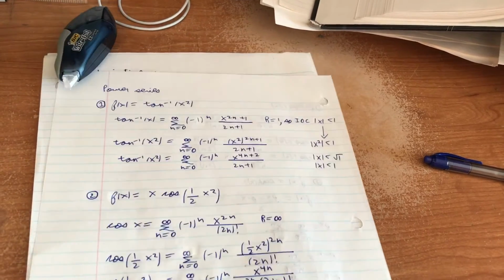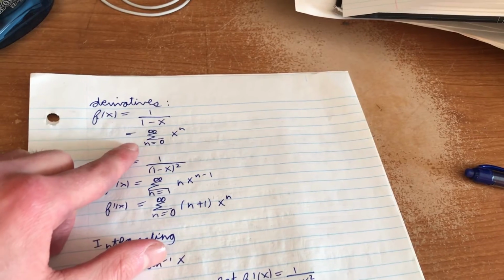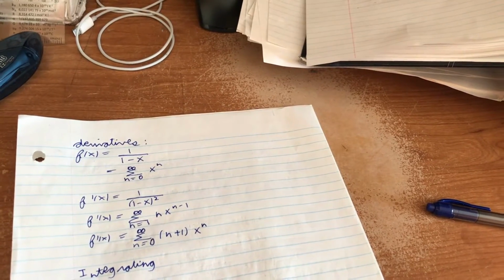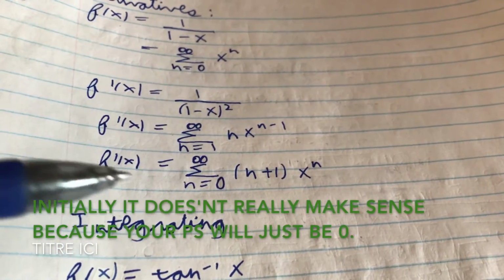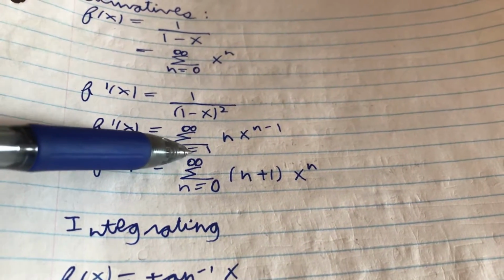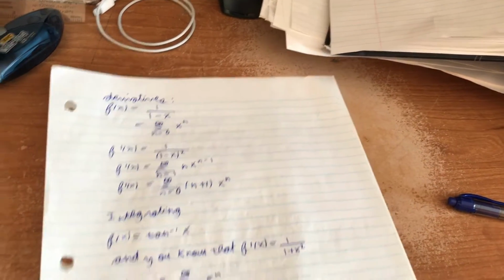Caculus III-Power Series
Hey! In this video I go over how power series are used in Calculus III. I cover, how to find more complicated power series using simpler ones, deriving PS, integrating PS, multiplying PS, dividing PS and using PS to calculate limits more easily.

The examples used in this video where from Stewart's Multivariable Calculus textbook.